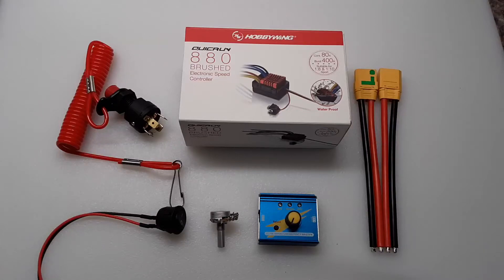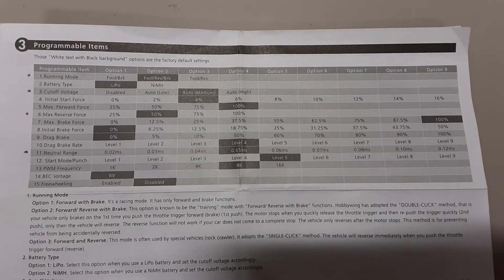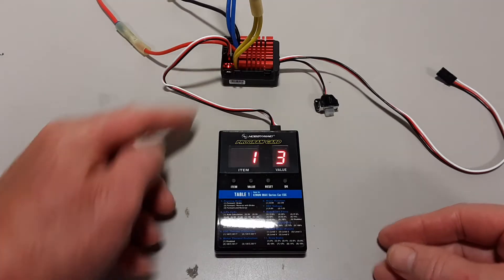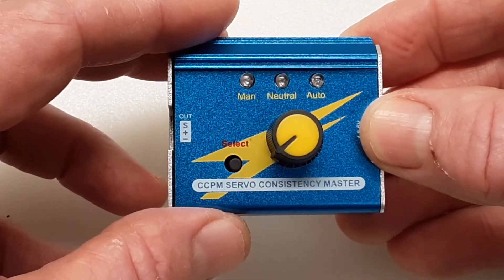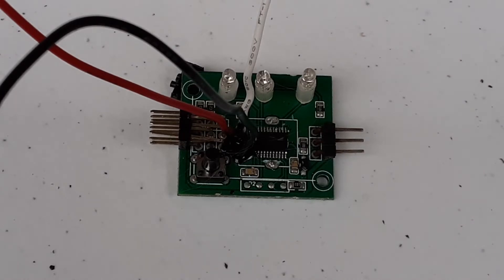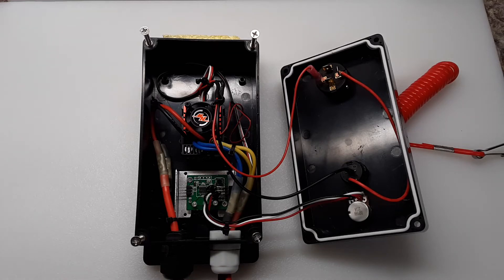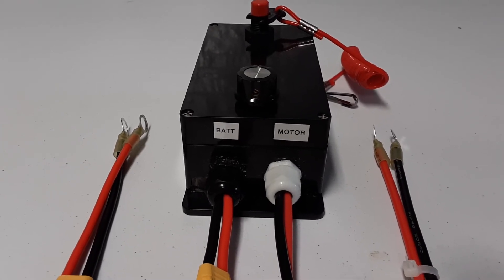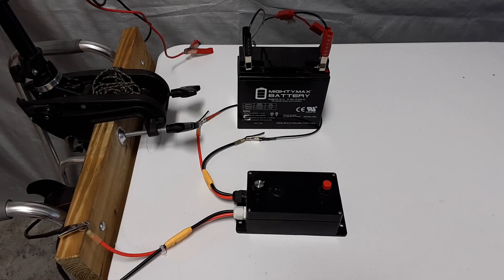ESC Electronic Speed Controller with Cut Off Switch for AGM and LiFePO Batteries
In this video, I illustrate a method to build an ESC for use with a 12V trolling motor powered by either an AGM or LiFePO battery. This build includes a modified servo controller with a center detent potentiometer, on/off switch, and a PWC cut off (kill) switch. The completed ESC is mounted in a waterproof electronics project box.

Parts:
* Hobbywing Quicrun 880 waterproof ESC for brushed motors.
* Hobbywing ESC Program Card.
* Digital Servo Tester.
* Mouser 10K Center Detent Potentiometer.
* Control Knob.
* On/Off Rocker Switch.
* Sea Dog Kill Switch with Lanyard.
* XT90 Battery Connectors (2 Pair).
* Electronic IP65 ABS Project Box.
* PG11 Waterproof Gland Nuts (2).
* Marine Shrink Fit Butt Connectors
* Marine Shrink Fit Tubing.